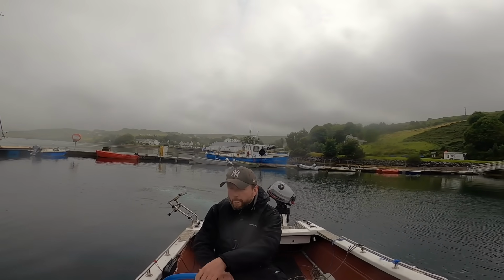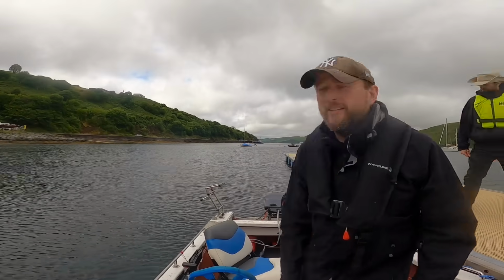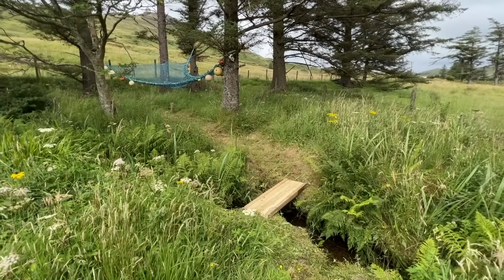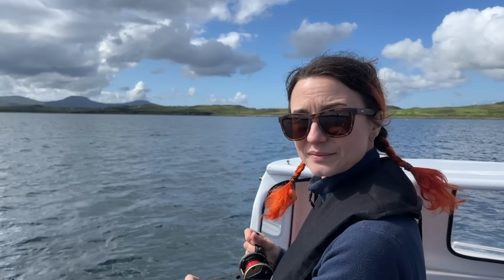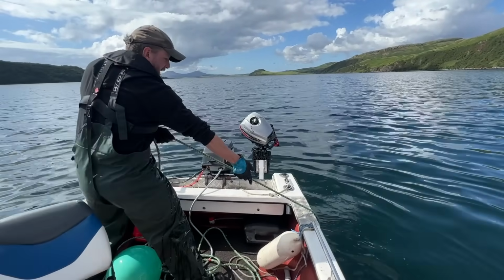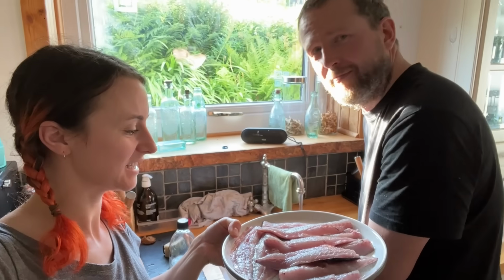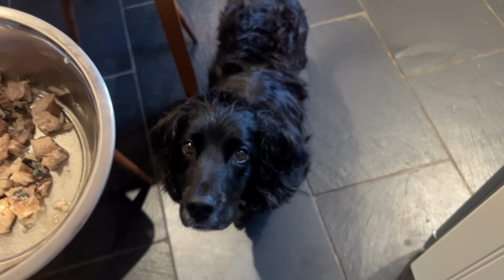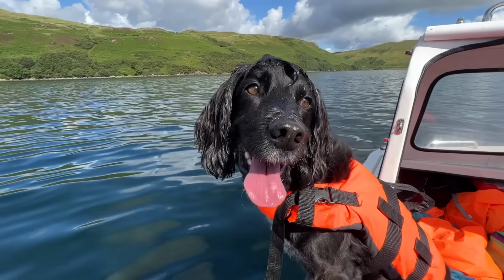Lobster Potting, Dolphin Spotting, Fishing & Foraging on the Isle of Skye, Scottish Highlands - Ep32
Willie, Sarah and their dog, Jack Spaniels, continue their biggest adventure yet - leaving their suburban life and moving over the sea to 'Live The Skye Life'!

In this episode, the Skyelifers investigate their lobster pots for the first time - but will we they be having a seafood supper or settling for beans on toast..?!

And a curious pod of Dolphins show up to make their YouTube debut too!

Plus, there's foraging in the hedgerow and another building project for Willie in the garden.

Sarah's Etsy Store:

Dirty Secrets of Scotland Etsy Store: